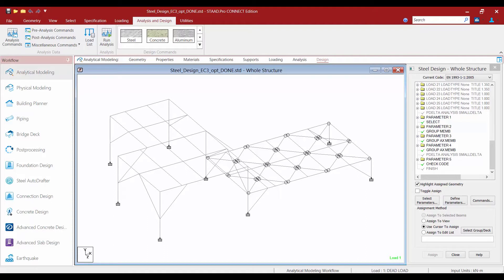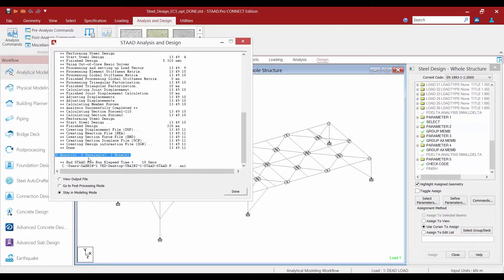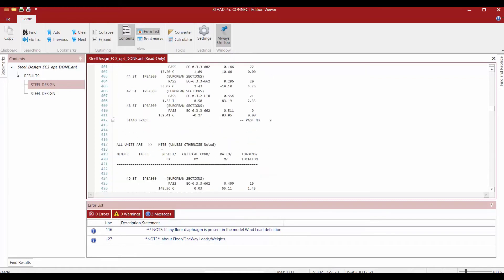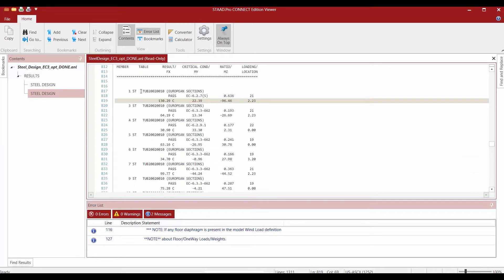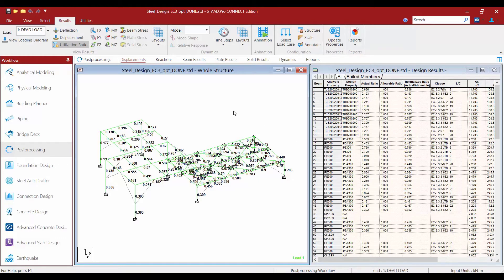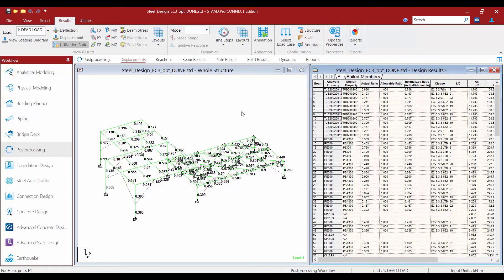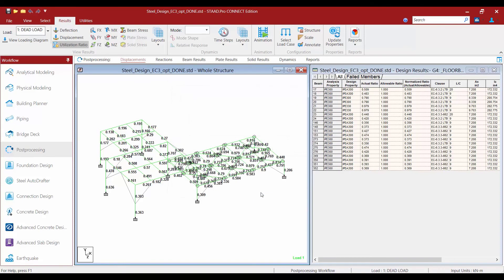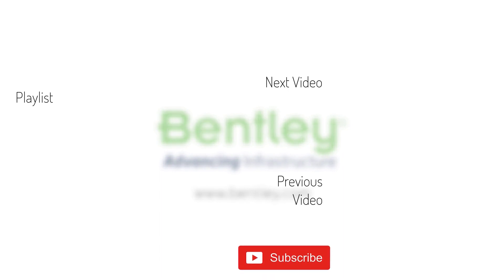Optimizing Steel Structures in STAAD.Pro (EuroCode)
In this video, you will learn how to optimize steel structures in STAAD.Pro using the EuroCode.